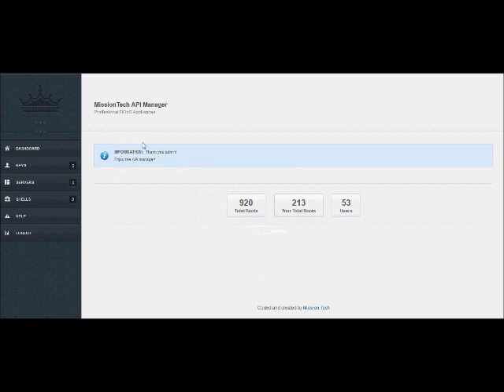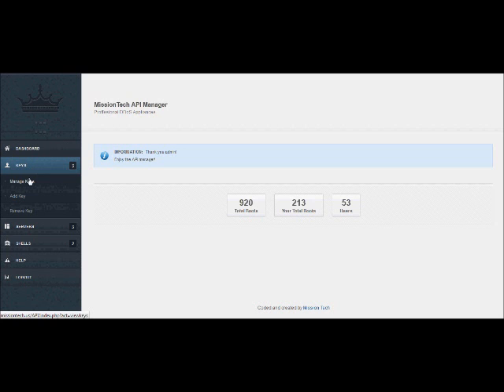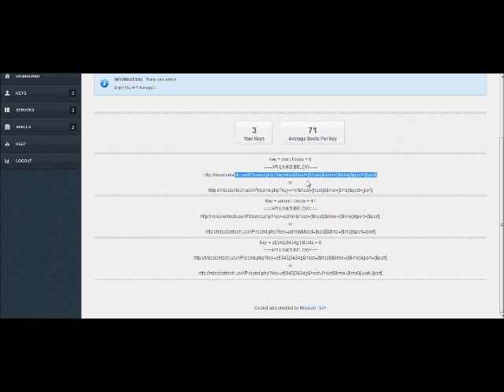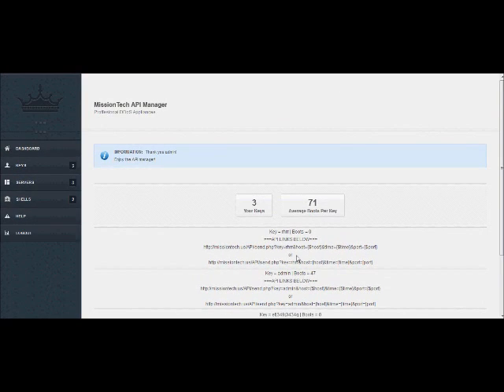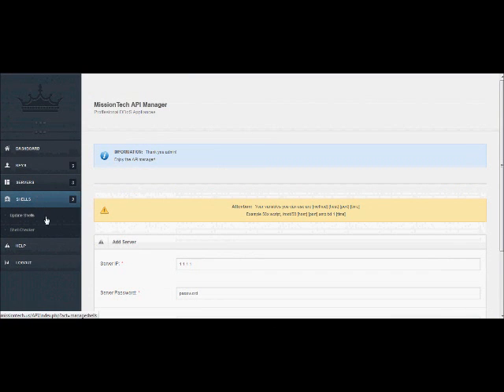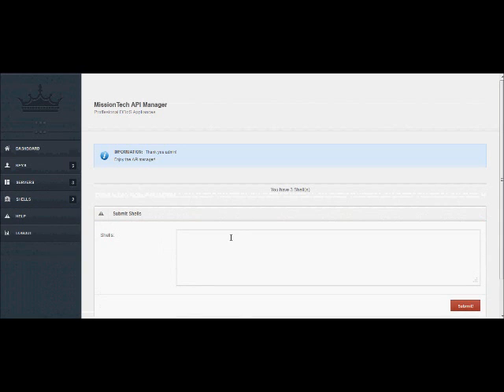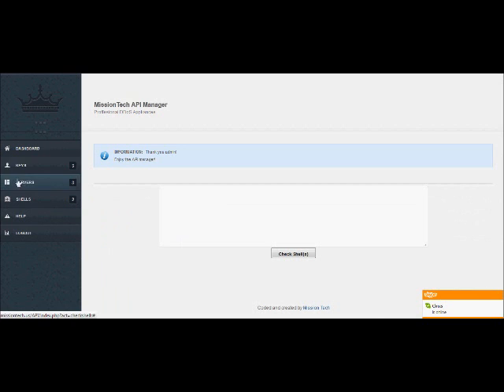API Manager 2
How to use the features on MissionTech API Manager.